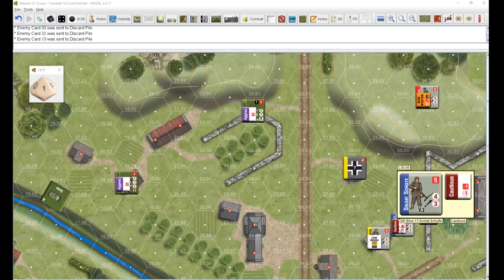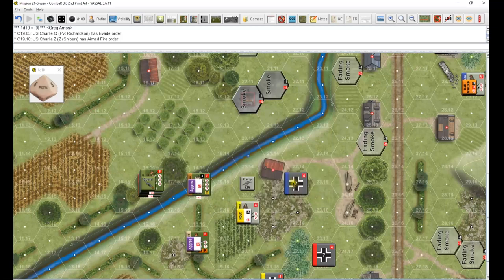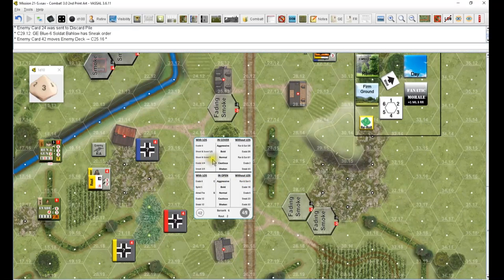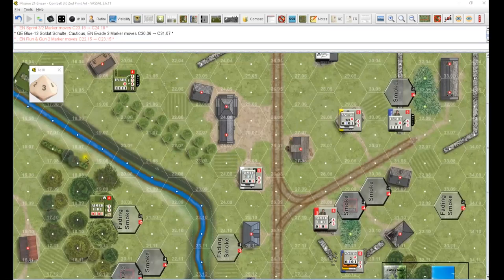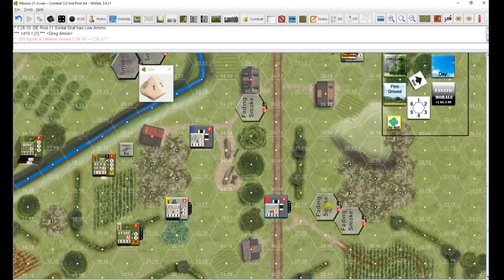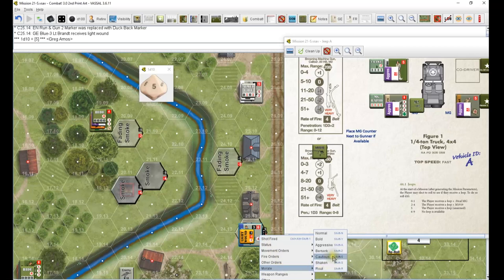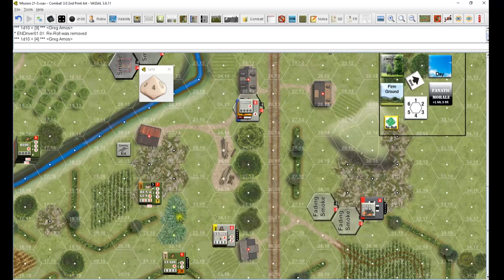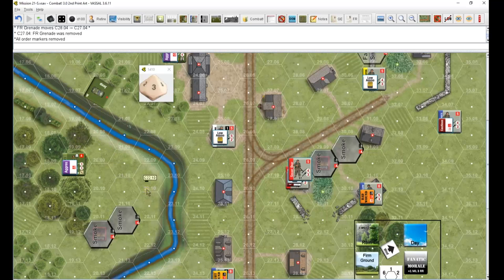Combat!2 Campaign 4-October 21 1944 Attack part 6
Well, my sniper got winged. The center did worry me. Try to envelop them then.